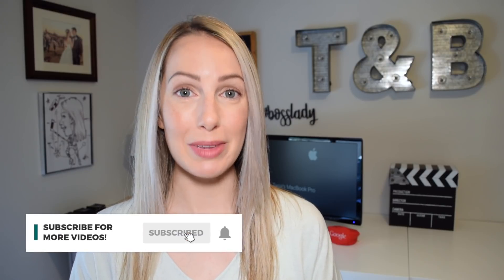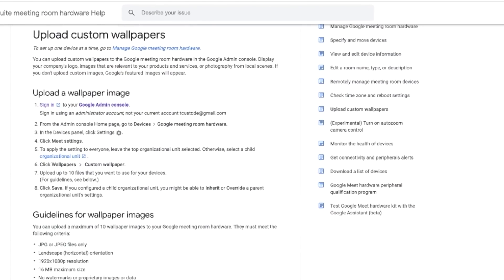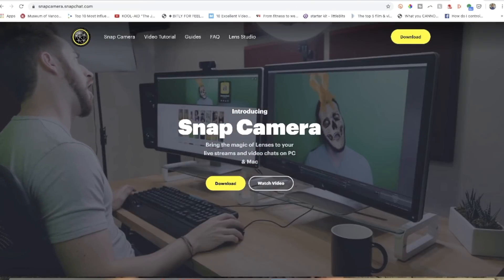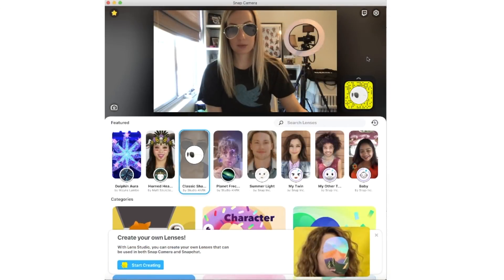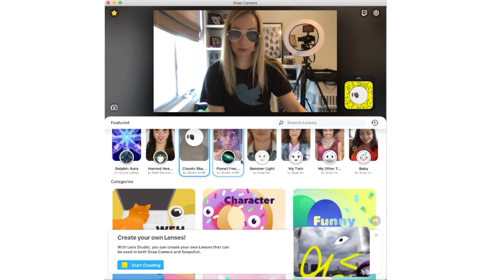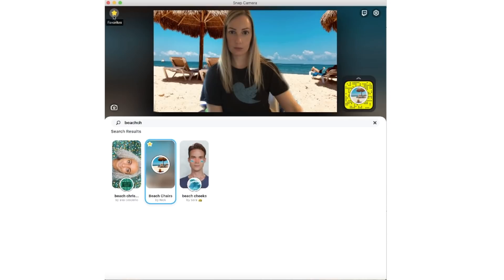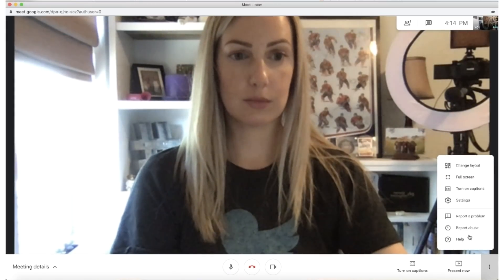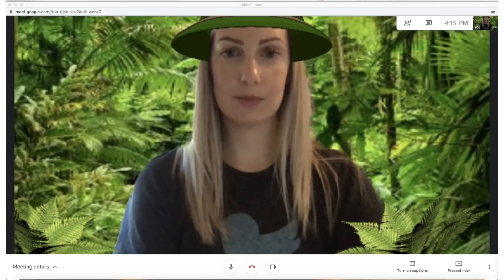How to Change Background in Google Meet | Google Meet Features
Learn how to change the background in Google Meet!

Wondering how to change your Google Meet background? In this video I show you how to do just that, using a free and secure desktop app. You may also be wondering why Snap Camera is not working for you upon initial download. Don't worry, there is an easy fix and I explain it all in this video.

*NOTE* At the beginning of the video, I mention if you have an admin account, you can add up to 10 images as custom backgrounds. This is incorrect! You can add up to 10 images for custom wallpapers which are not the same thing as backgrounds. Apologies!

Want to learn another cool way to change backgrounds in Google Meet and create your own Weekend Update style videos? Watch this video:

Learn how to use Google Meet and explore some of its best features by watching this video: